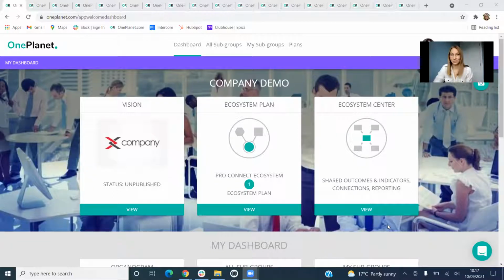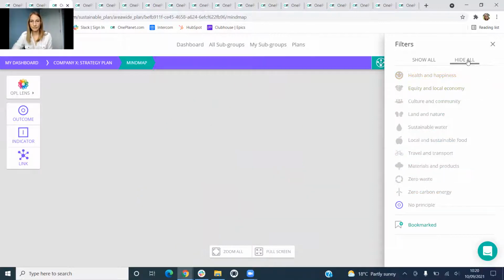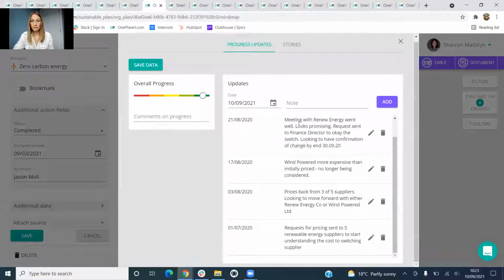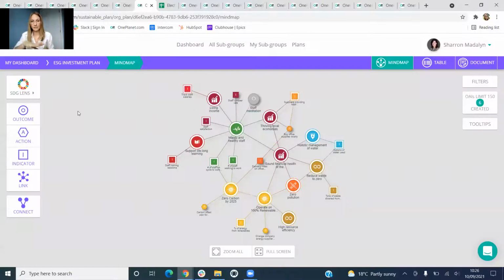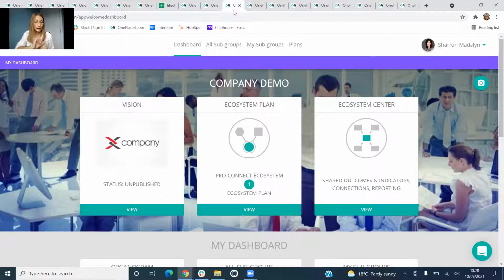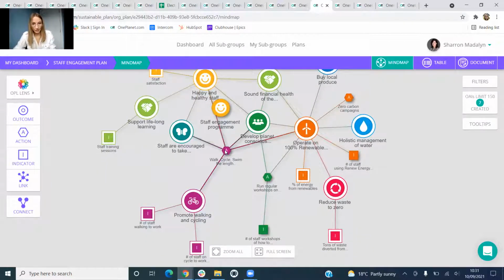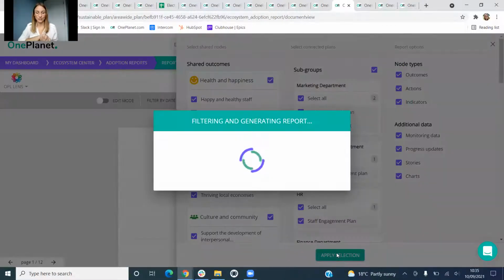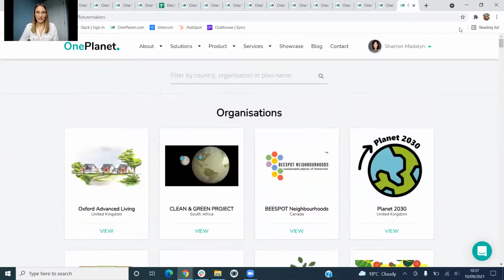PROConnect Ecosystem Demo Recording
Demo video showing you how to use our PROConnect Ecosystem to collaborate with your stakeholders.